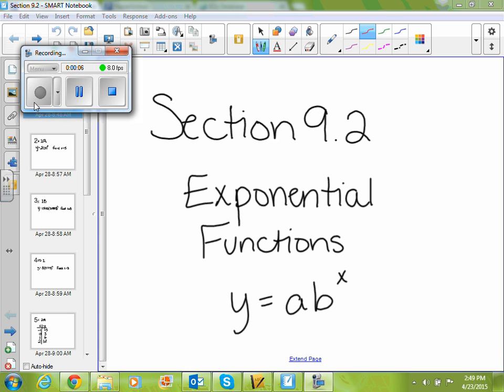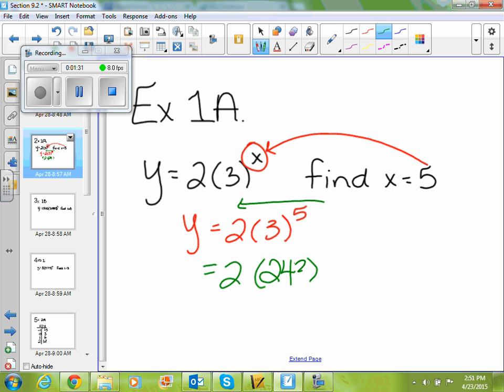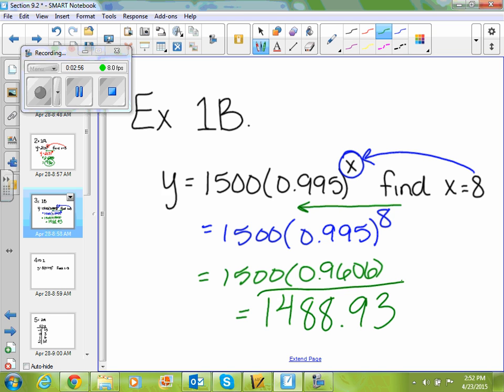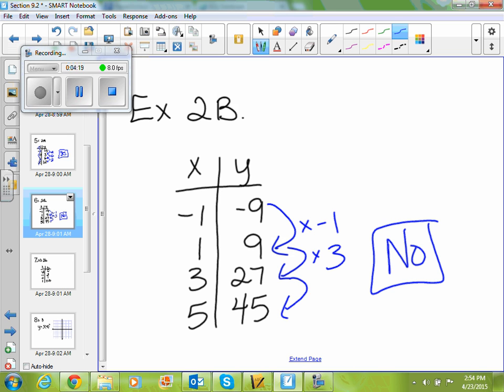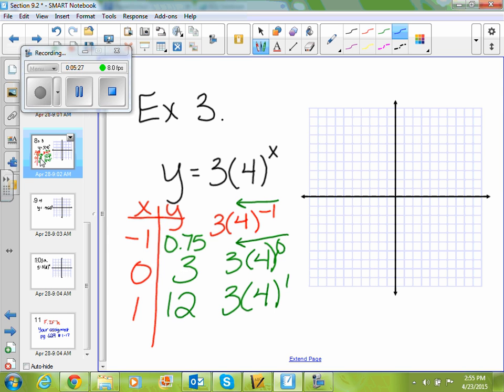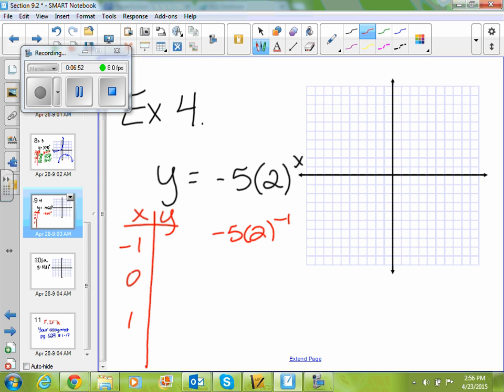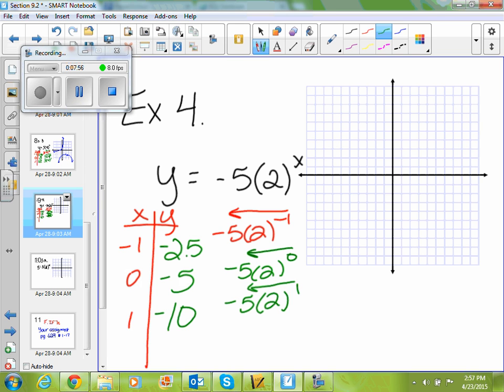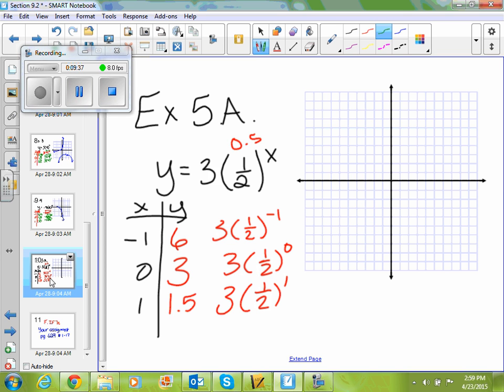Alg1 9.2 Exponential Functions